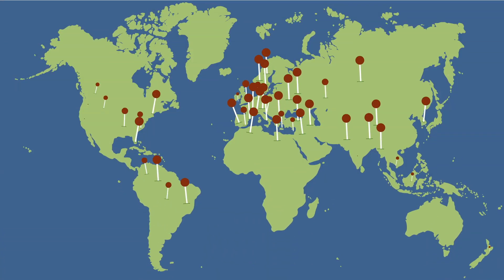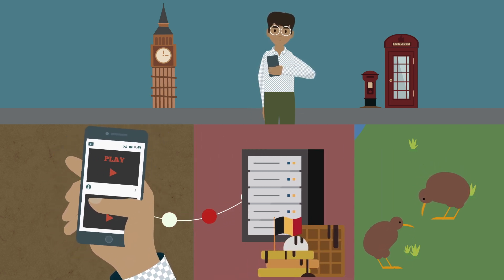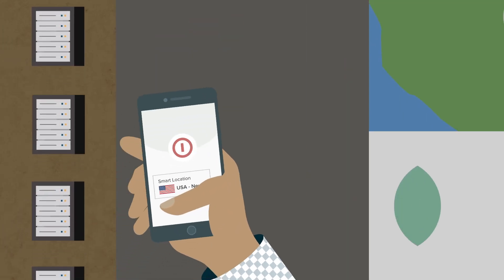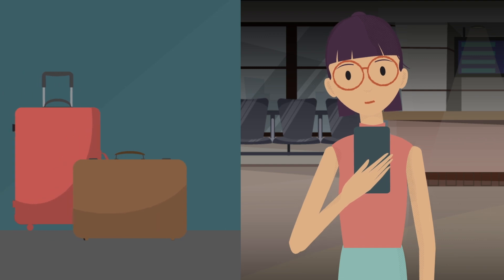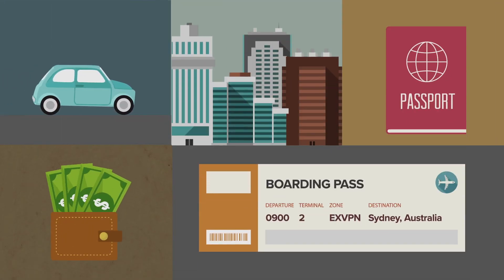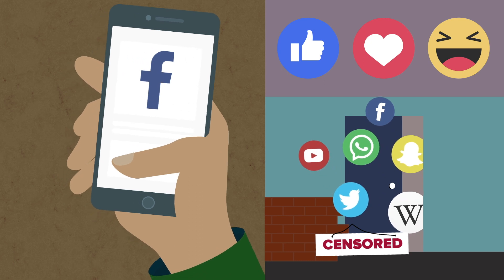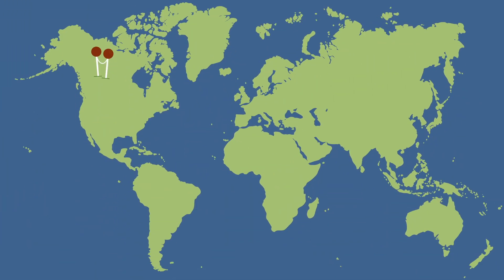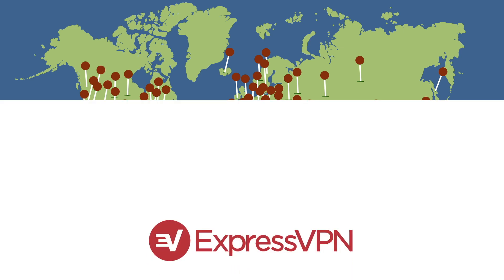Make the best use of ExpressVPN server locations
ExpressVPN has over 160 server locations spread across 94 countries. But what can you do with all those locations? In this video, we go over four ways you can take full advantage:

1. Optimize for speed
Easily connect to a server in your country, or in a country that’s nearby. The closer the server is to you, the shorter the distance data has to travel. This means you don’t have to sacrifice speed for privacy!

2. Find cheaper deals
Try searching for the same flight or hotel from different ExpressVPN server locations—you’ll be surprised by the savings you can find!

3. Defeat censorship
Are you in a country that blocks popular websites and services? By routing your traffic through a server in a different country, you can still enjoy the free and open internet.

4. More entertainment
Access a wider range of movies, TV shows, and podcasts by simply connecting to a server in the country where your media is available!

for the full list of ExpressVPN server locations.

Unfamiliar with ExpressVPN? ExpressVPN is a virtual private network service that allows you to get around censorship, secure your internet connection, and browse anonymously. With apps for all your devices, you can take ExpressVPN with you wherever you go!